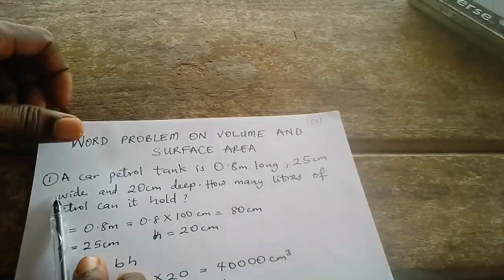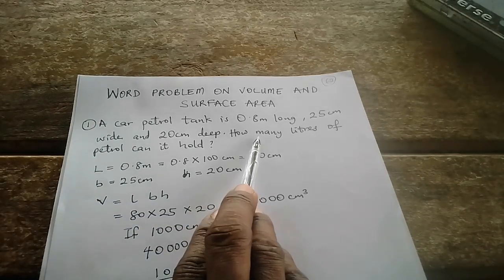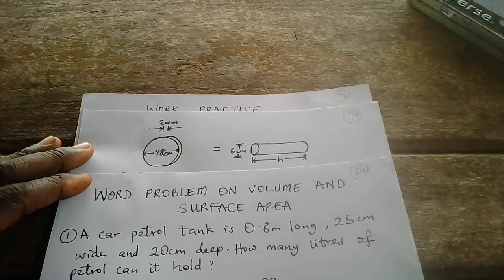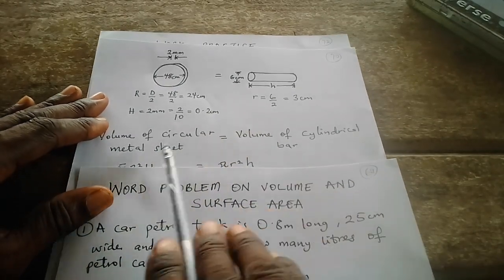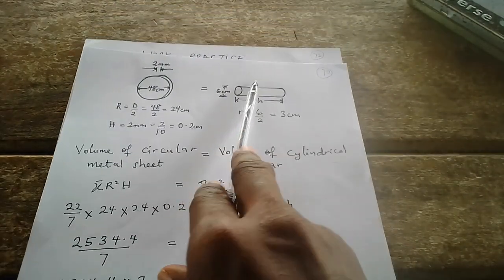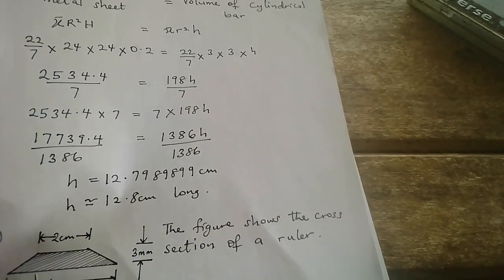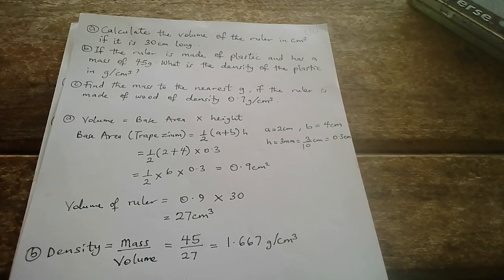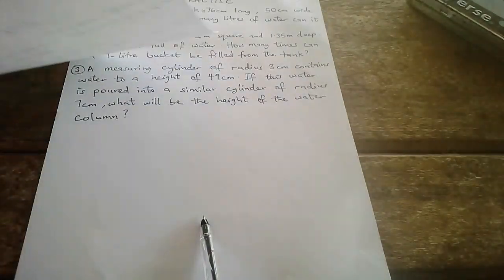Mensuration: Solid shapes 5/ Mathematics ss1 3rd term